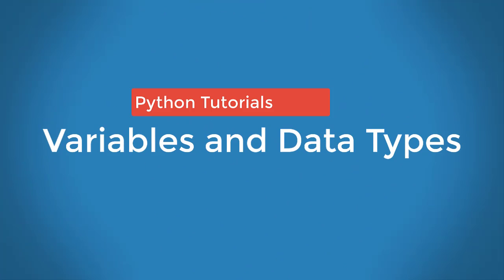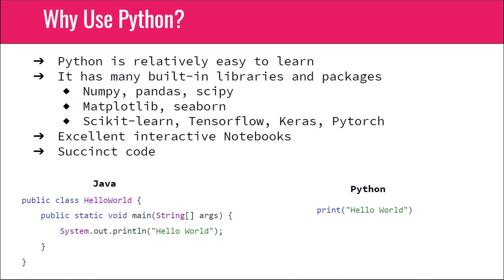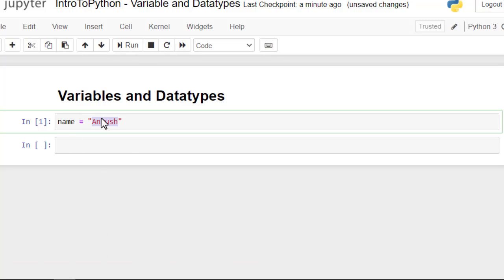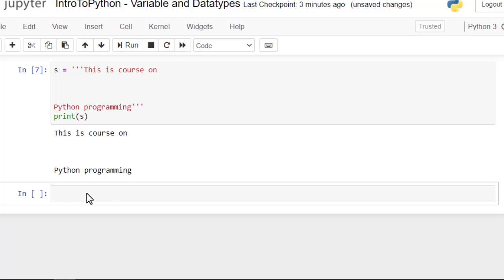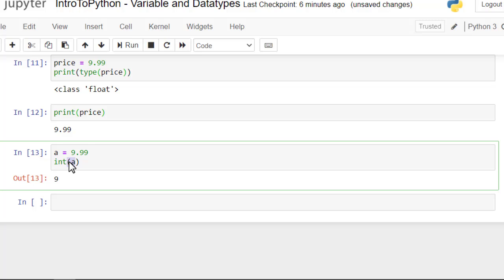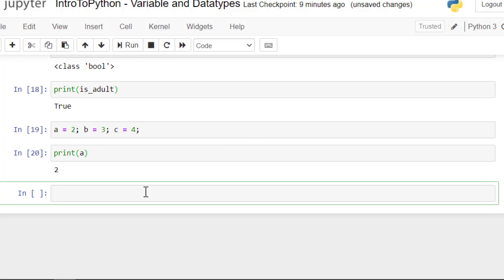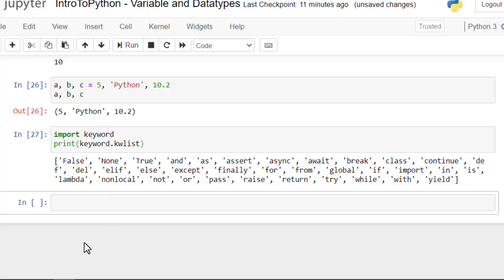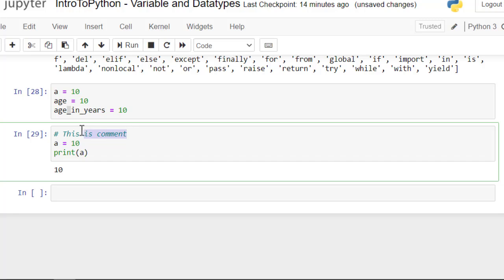Variables and Data types | Python for Data Science | Learn Python Basics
This video talks about variables and data types in Python in interactive fashion using Jupyter notebooks. This full tutorials is aimed for learning Python for data science and machine learning.

In this video, we talk about what are variables, what are different variables types in Python. We also see the concept of dynamic programming language and multiple ways we can create variables.

Why Use Python for Data Science tasks? [0:14]
Comparison of Java and Python code [2:33]
How to launch Jupyter Notebook using Anaconda Prompt [3:18]
What are variables? [4:16]
What are String datatypes in Python? [5:14]
What is dynamic programming language? [7:48]
How to check the data type of a variable in Python? [8:40]
Number data types in Python [9:40]
What is Type Casting? [10:09]
What are Boolean data types? [11:34]
How to create multiple variables in single statement [13:40]
Variable naming rules in Python [14:52]
What are comments? [17:36]